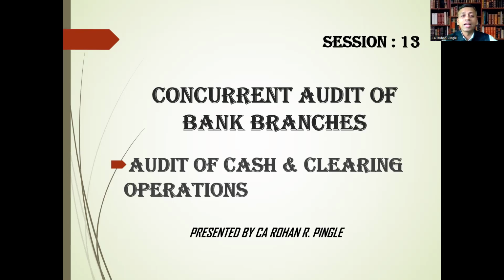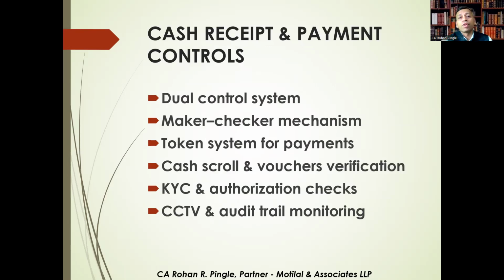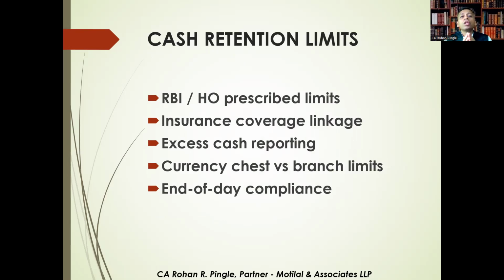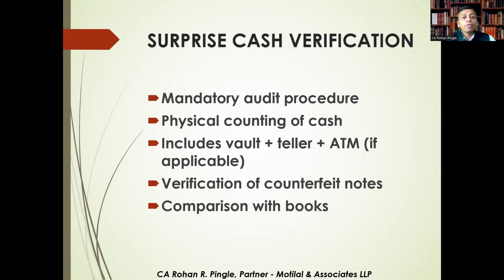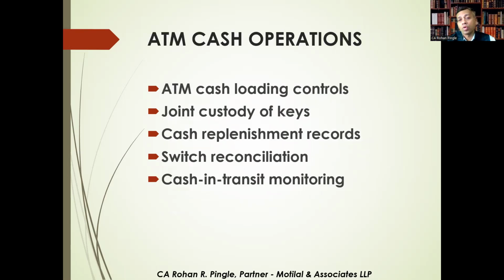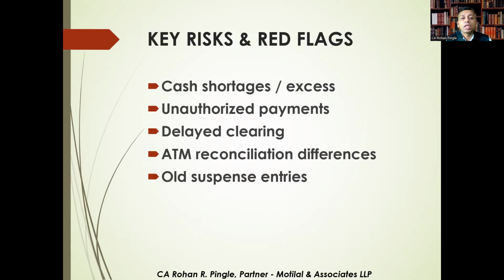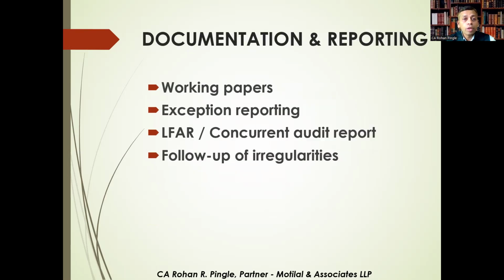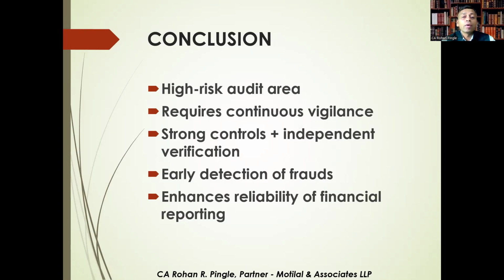Concurrent Audit of Bank Branches - Session 13 - Audit of Cash & Clearing Operations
In this session, we dive deep into one of the most critical areas of bank branch auditing — Cash & Clearing Operations. This module is essential for auditors, finance professionals, and CA aspirants who want practical clarity on audit procedures and risk identification.

🔍 What you’ll learn in this session:

Introduction to Cash & Clearing Audit
Key Audit Objectives
Cash Receipts & Payment Controls
Cash Retention Limits & Compliance
Surprise Cash Verification Techniques
ATM Cash Operations Audit
Clearing Operations – Overview
Outward Clearing Audit Procedures
Inward Clearing Audit Checks
Suspense & Sundry Accounts Review
Key Risks & Red Flags to Watch
Proper Documentation Practices
Final Conclusion & Practical Insights

🎯 This session simplifies complex audit concepts with a practical approach, making it ideal for both beginners and experienced professionals.

CA Students | Internal Auditors | Bank Auditors | Finance Professionals | Audit Enthusiasts